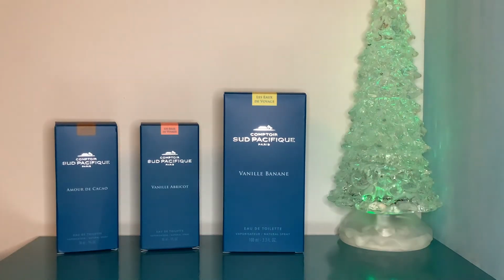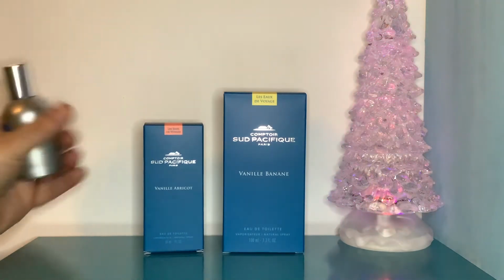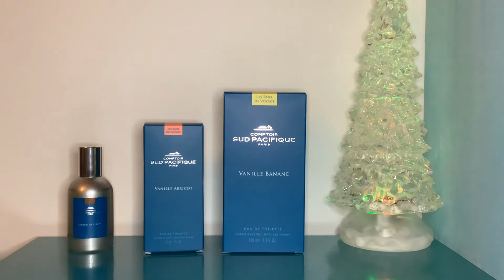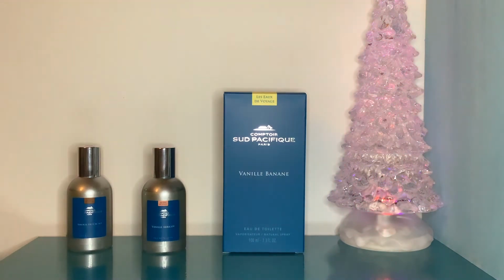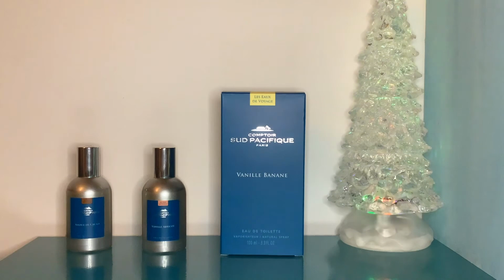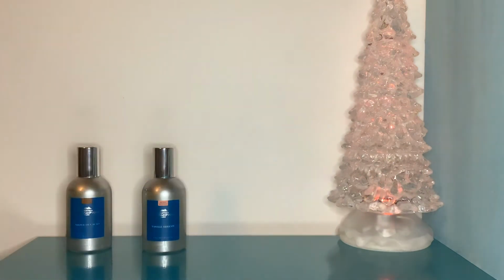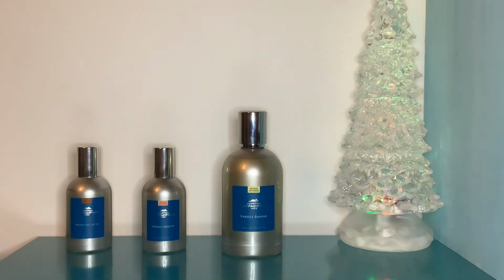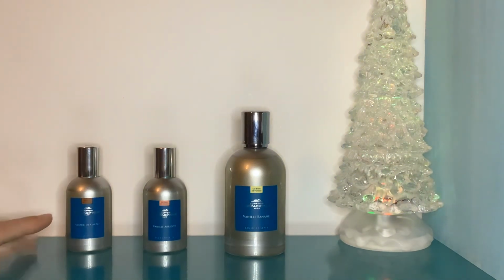Comptoir Sun Pacifique Vanille Abricot, Vanille Banane & Cocoa de Amore First Impressions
Hi! All perfumes I own were purchased with my own money. :)

I don't add specific links to where I buy perfumes because prices and availability differ according to country, stock, time of year and retailer offers. As with allllll my perfumes, I’m a bargain hunter so I always search Google to find the best price and I always suggest that my viewers do the same, but if I find any good codes I'll put them in the "about" section on my channel ;) Hi! All perfumes I own were purchased with my own money. :)